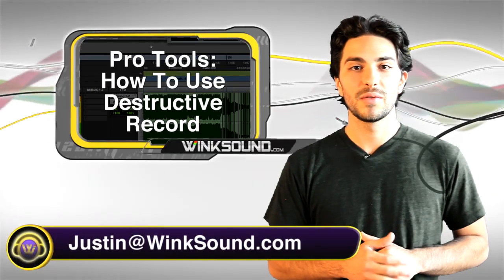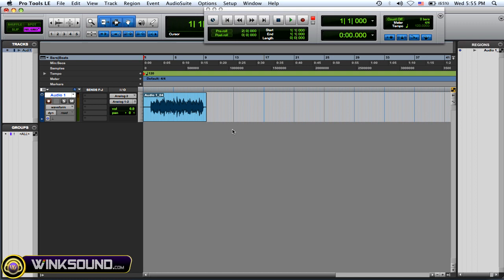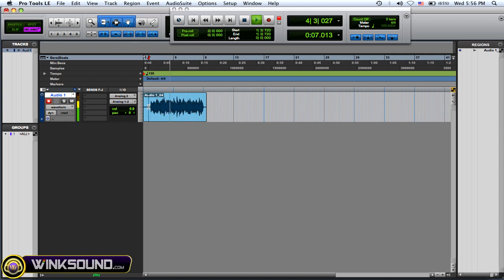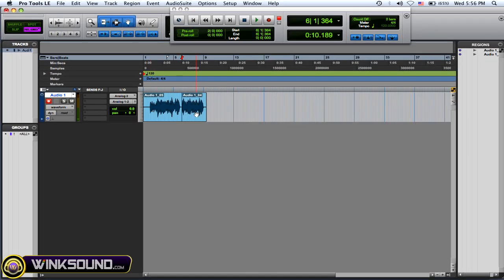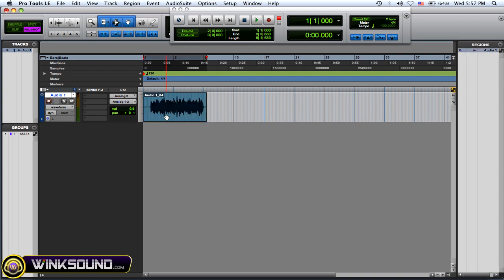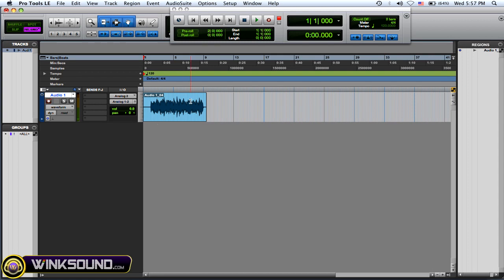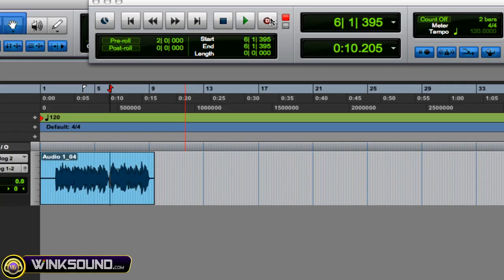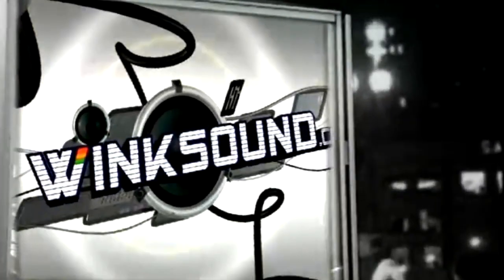Pro Tools: How To Use Desctructive Record | WinkSound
In this tutorial learn how about the use of the Destructive Record mode within Pro Tools 8 which allows you to overwrite audio regions to help you save disk space and keep better organized.